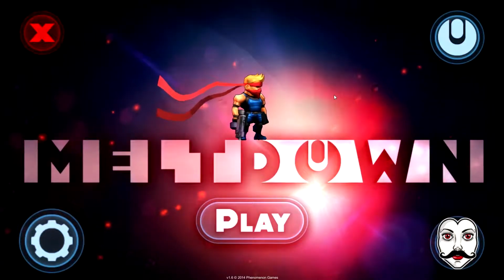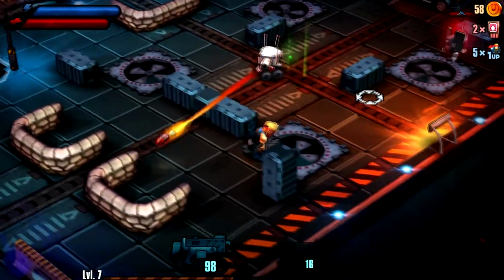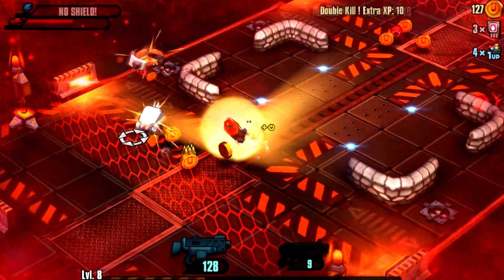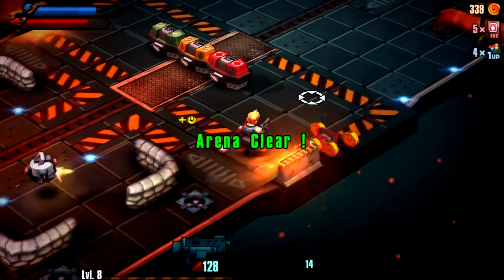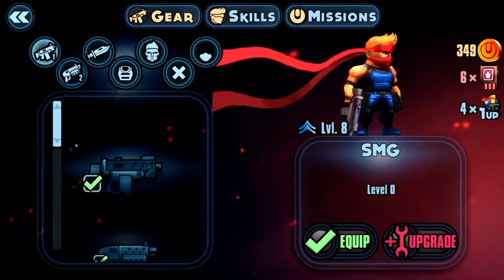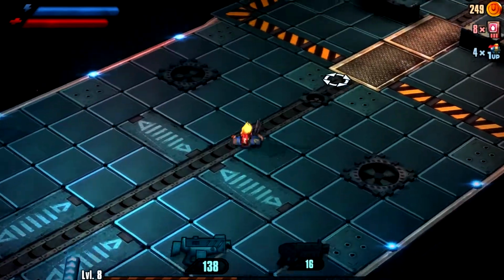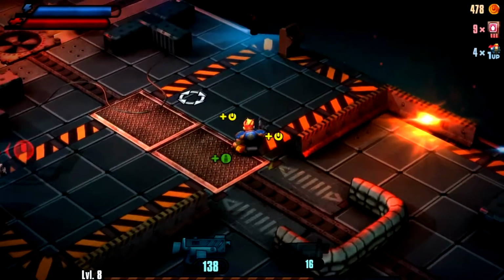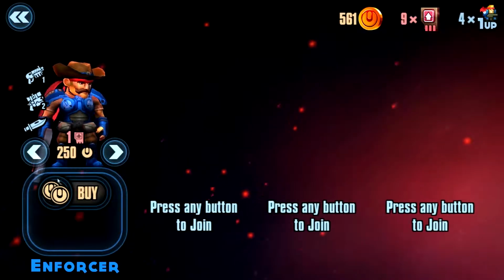Lemme look at: Meltdown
Twinstick shooter thingy